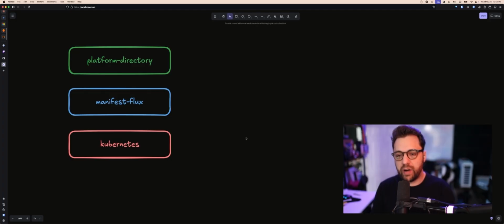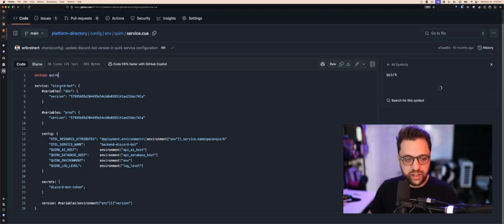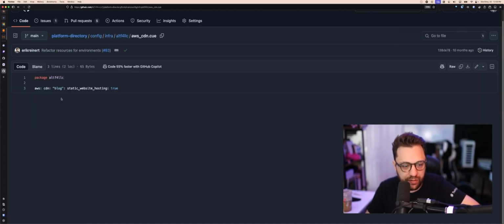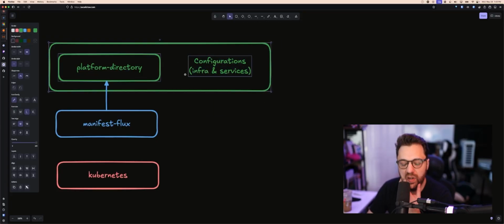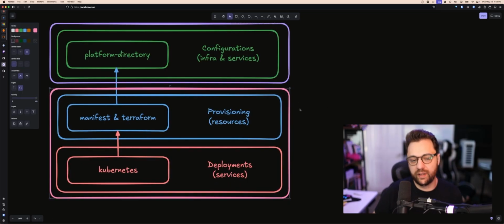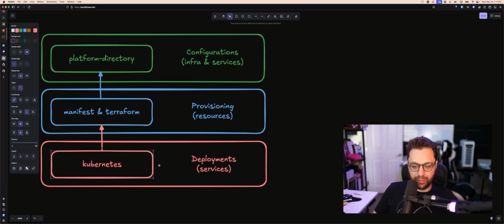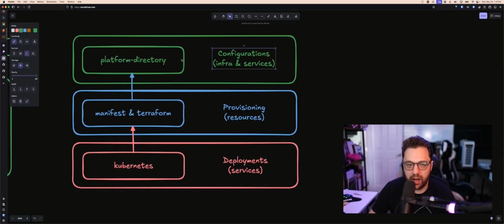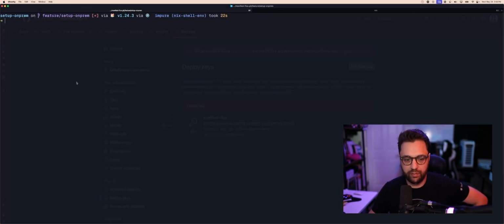How I Manage Kubernetes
Deep dive into how I've managed Kubernetes clusters at companies using a combination of tools including a platform directory, Terraform, FluxCD and ArgoCD.